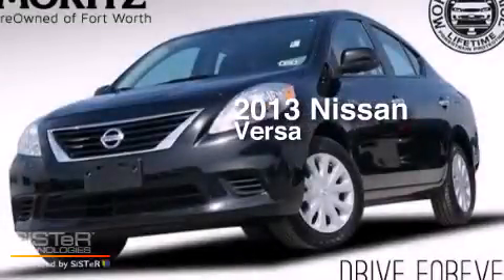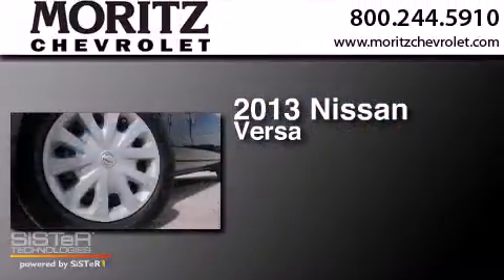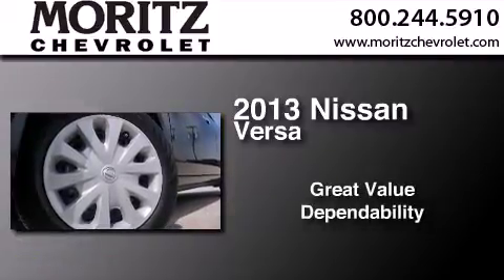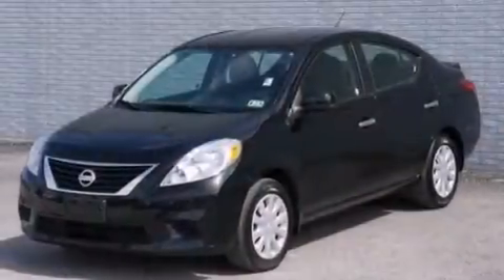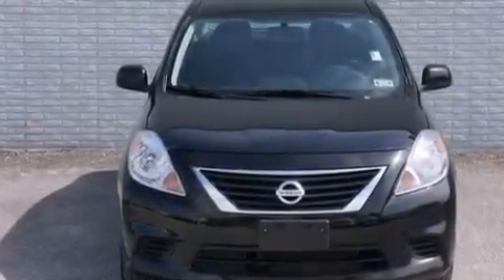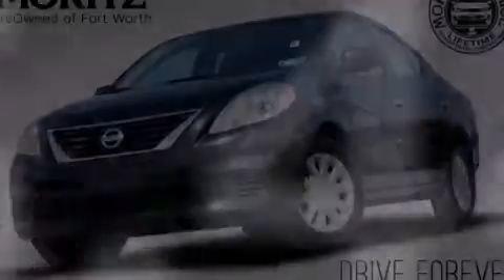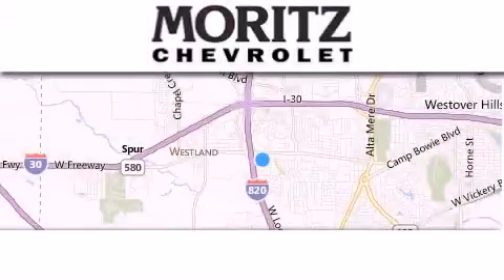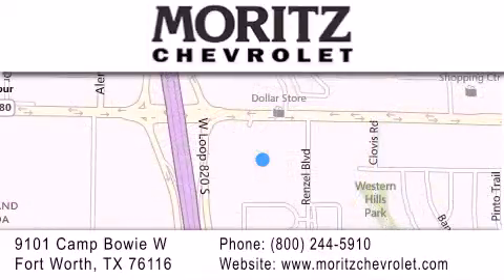Preowned 2013 Nissan Versa Dallas TX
We have been honored to serve the Fort Worth TX area , we promise that your experience at our dealership will exceed your expectations ! Year : 2013 Make : Nissan Model : Versa Engine : Gas I4 1.6L/97 Exterior : Super Black Miles : 35,445 Stock : P18378 Moritz Chevrolet 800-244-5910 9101 Camp Bowie West Fort Worth , TX 76116